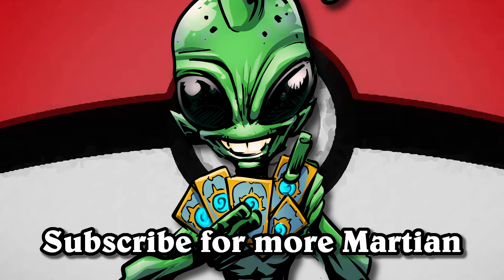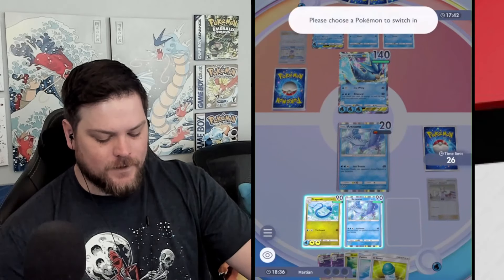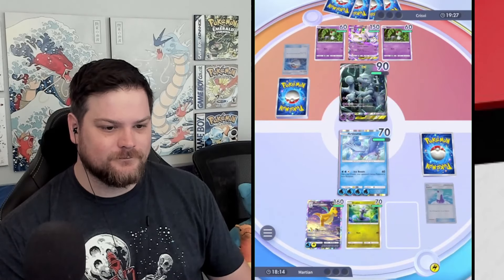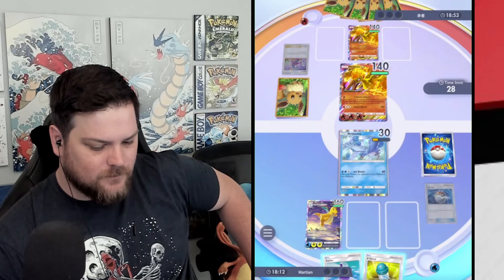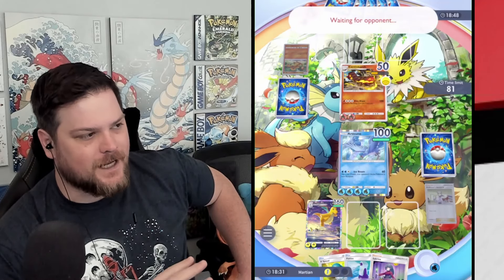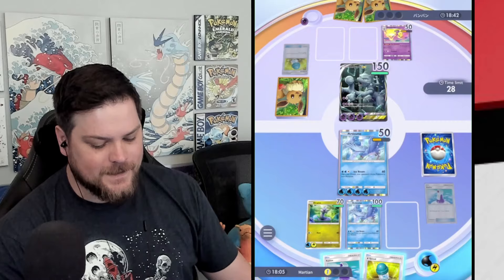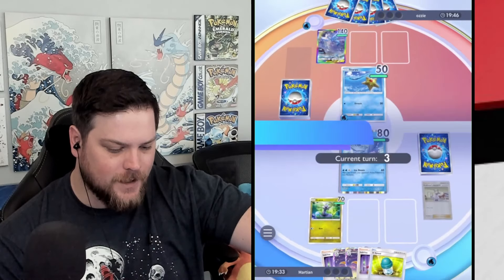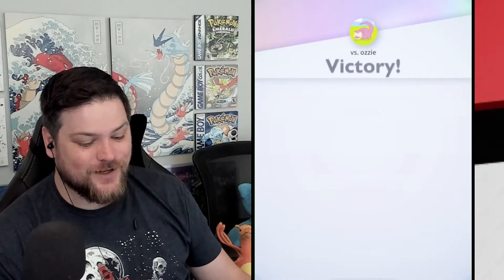A better way to play Dragonite? | Pokemon Pocket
MartianBuu plays Misty's Dragonite!